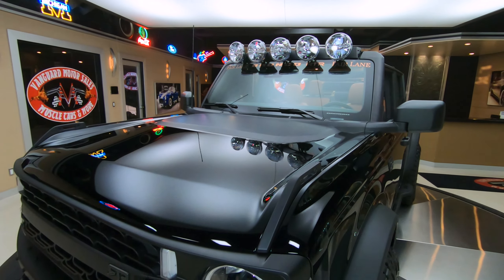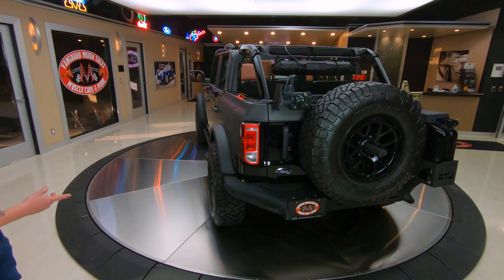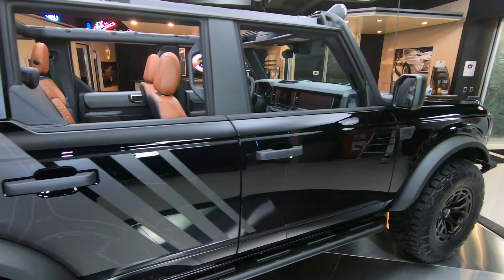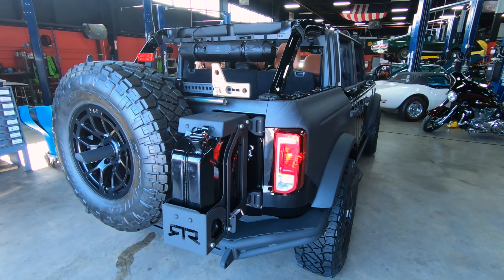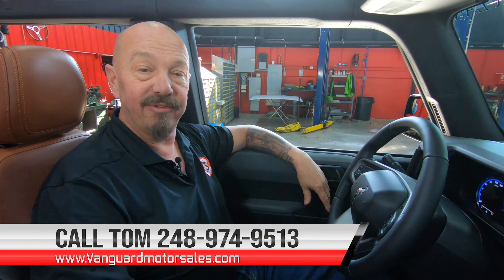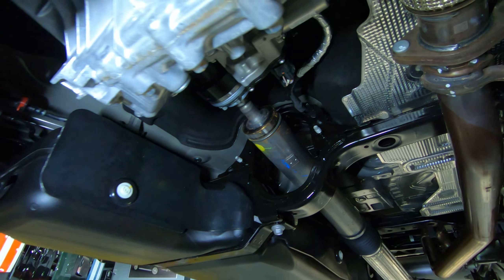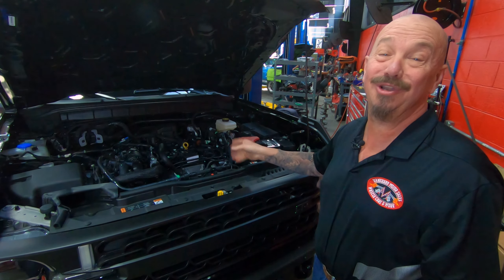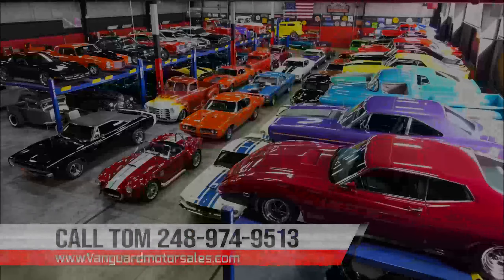ONE-OF-ONE!! 2021 Fairlane Ford Bronco By RTR For Sale Vanguard Motor Sales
Welcome back guys! Today we are taking this ONE-OF-ONE!! 2021 Fairlane Ford Bronco By RTR out for a test drive! Also make sure to check out Bronco nation's and RTR's videos on this truck!